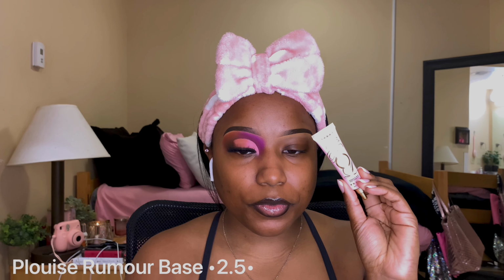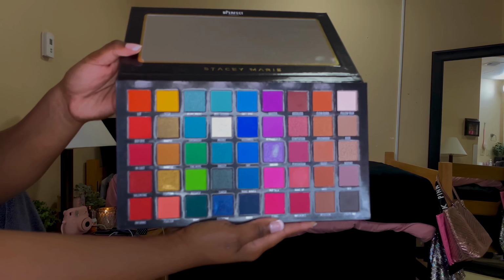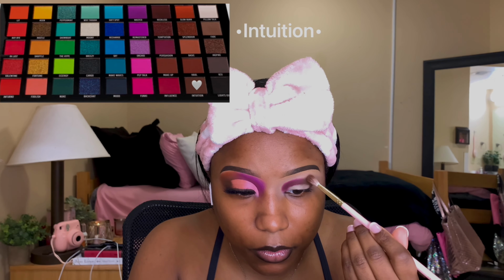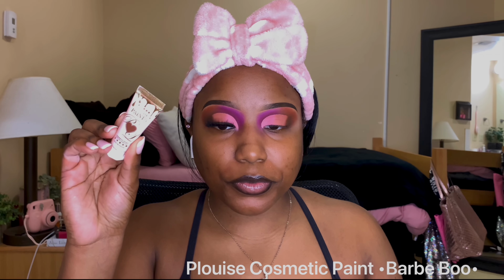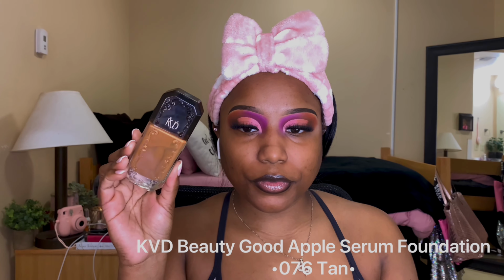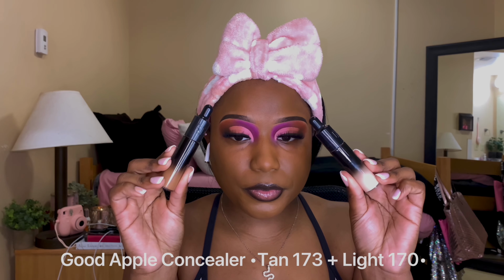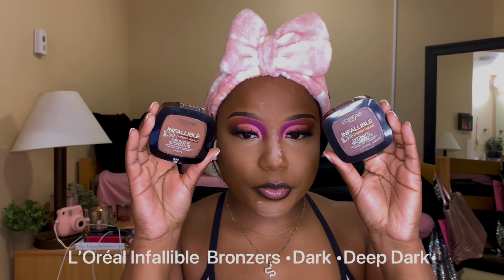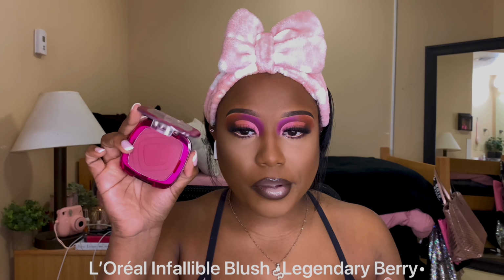Bperfect Carnival Remastered Tutorial | Full Face Makeup Tutorial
Hi Loves! In today's video I will showing you guys how I achieved this look using the beautiful @bperfectcosmetics669 Carnival Palette Remastered. I'm also showing you my full base routine as well. I hope you all enjoy today's video and learned something new. All products used are listed in the video.